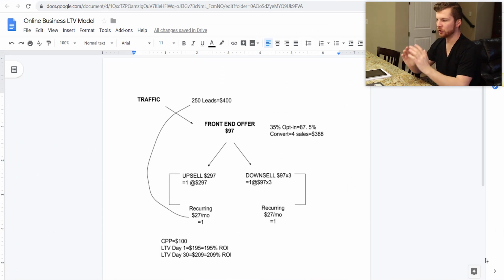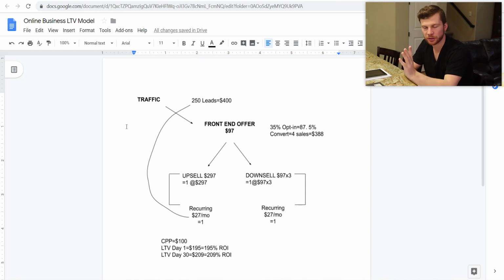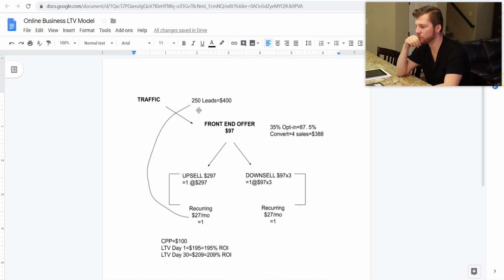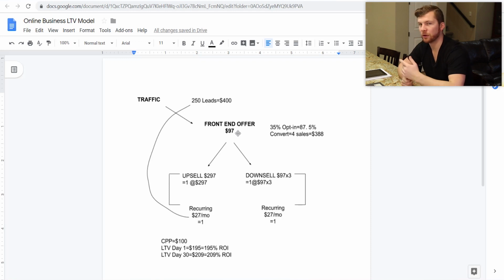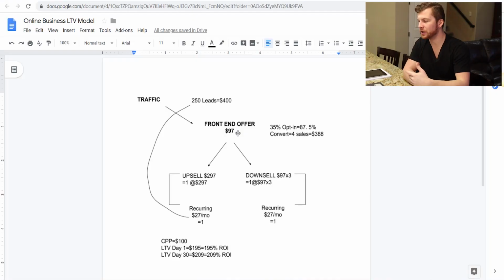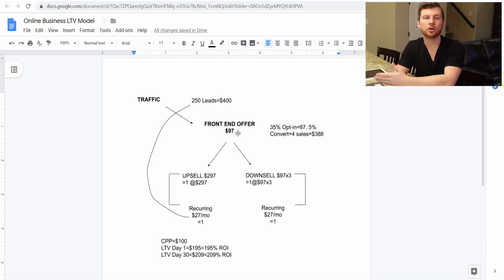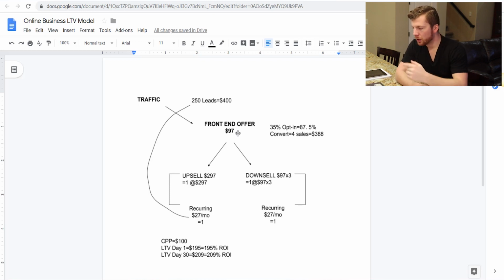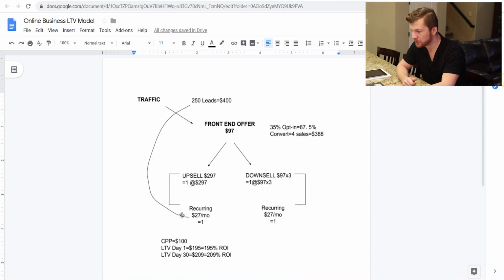✅How To Start An Online Business: The Five Steps You Need To Take To Start Online In 2020📱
What we covered in this video:

🔸How to start an online business in 2020. The five steps of how to start a business in 2020 from your tax structure, to the business model, to getting your products to the market and much more. All in this video.

Have questions about How To Start An Online Business? Drop em below and let's talk👇👇👇!

✴️OTHER VIDEOS YOU SHOULD WATCH 👇👇:

✳️How to Start A Career in Digital Marketing in 2020 | Digital Marketing Training by Ben Oberg (today)

✳️How to start your marketing agency 2020: make 💲💲💲10000 From Your First client in less than 60 days

✳️Ö-Zone Episode 2 : How To Start An Instagram Media Agency 🎦

✳️Beginner Tips To Making Money On Instagram; (Newbie Friendly) Make Money On Instagram😃

✳️How Much Money Should You Invest In Your Business 📱

✳️Here are the links to Bens socials